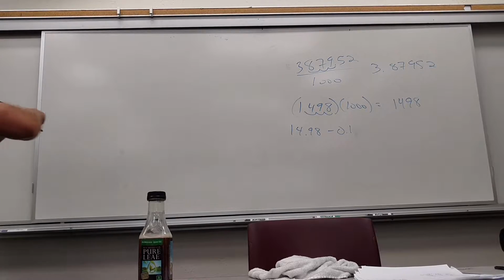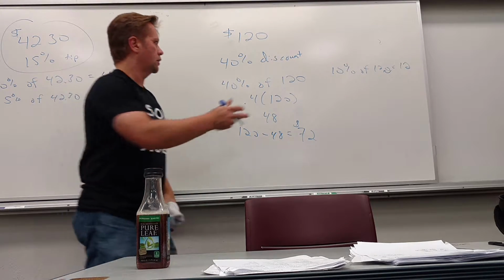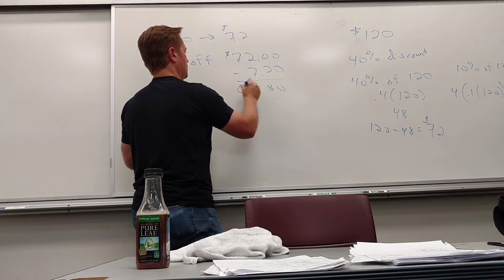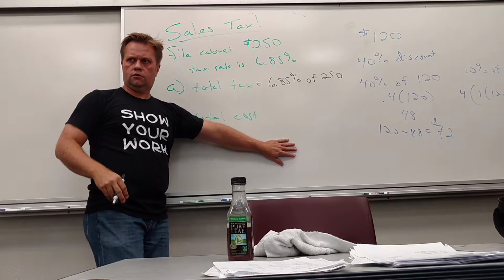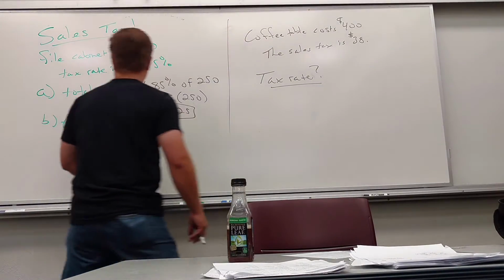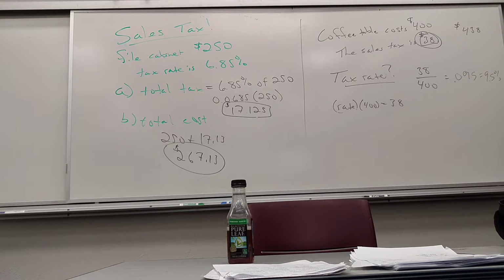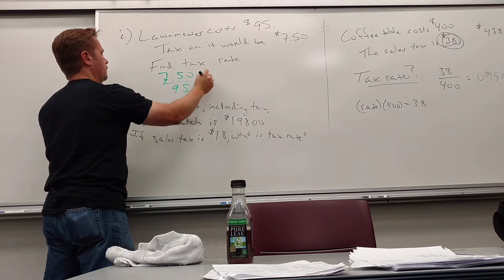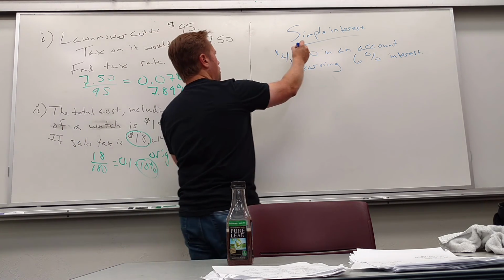Math 88, Oct 27 Lecture, Part 2